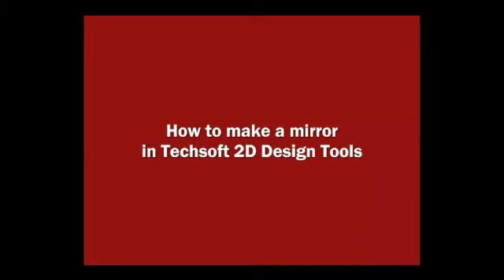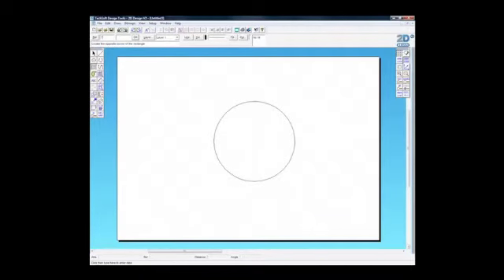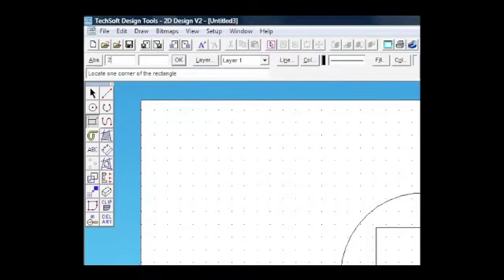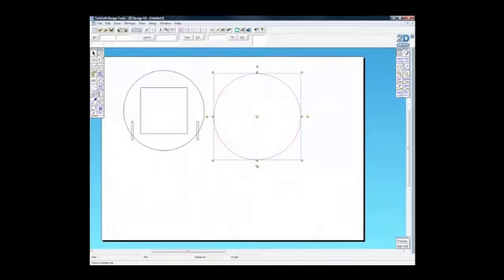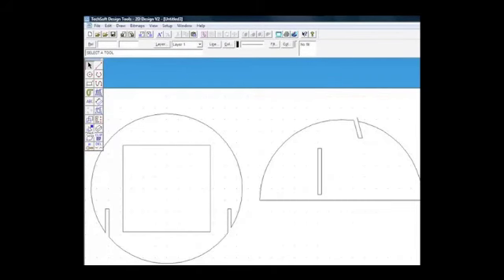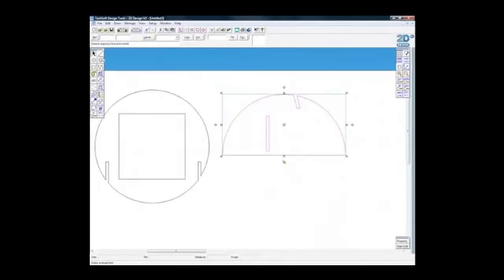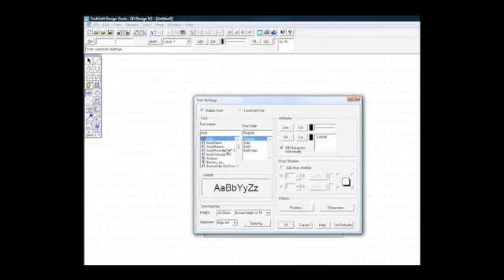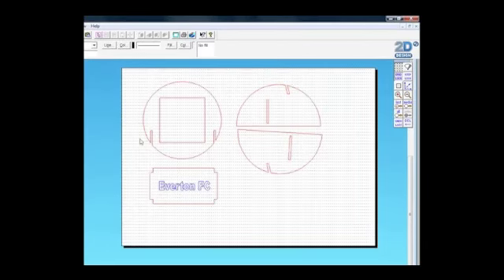Making a frame in techsoft 2D Design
Making a frame in techsoft 2D Design. Using CAD/CAM